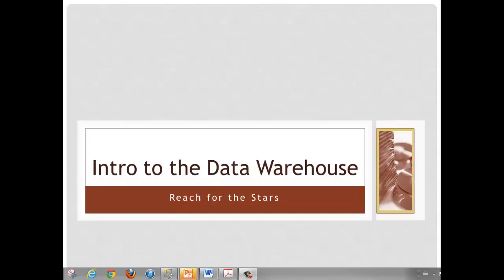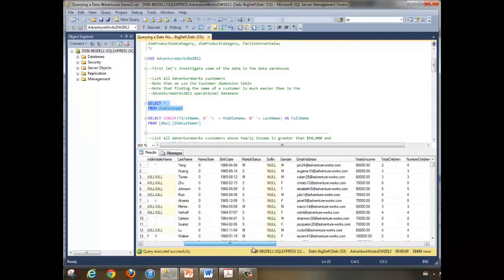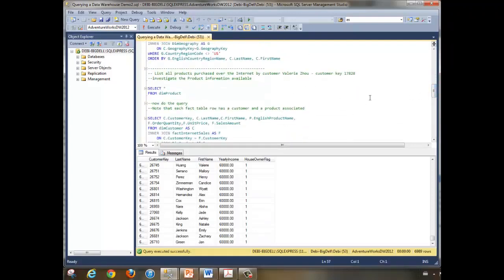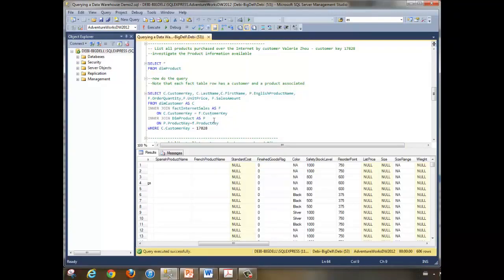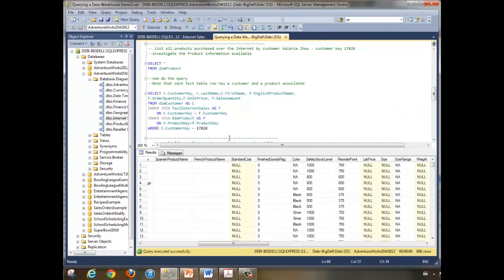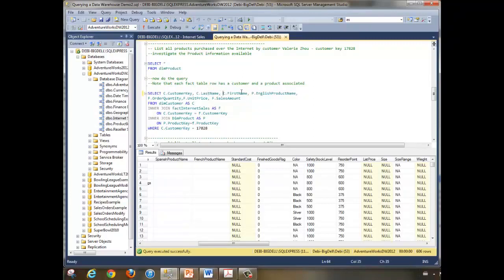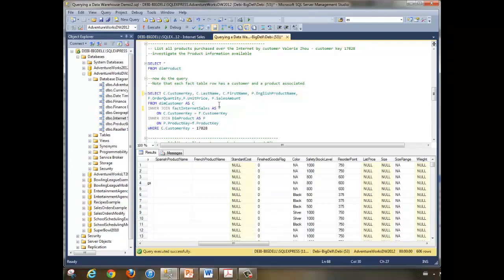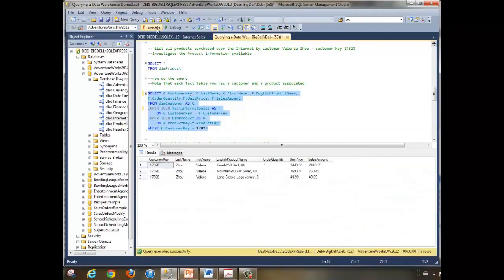Querying a Data Warehouse Demo